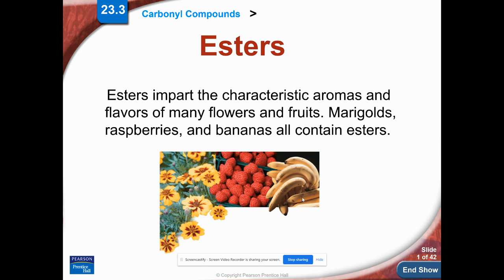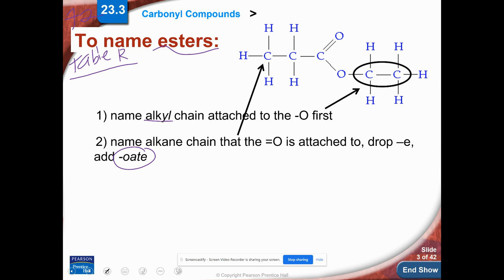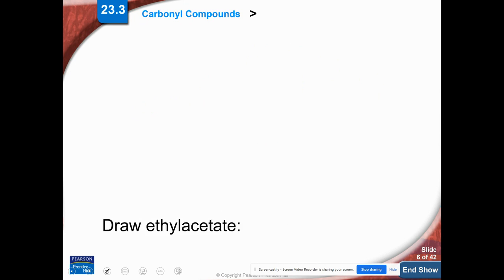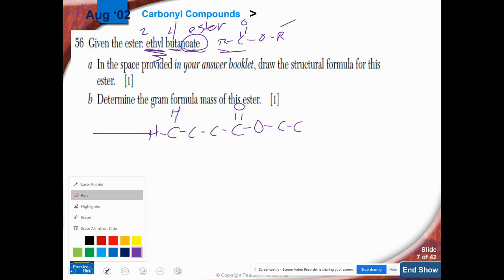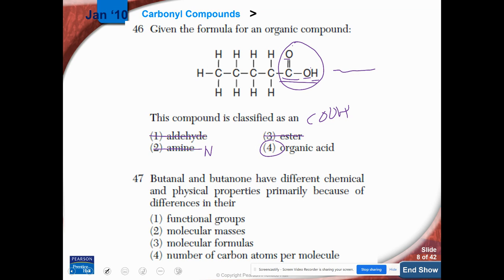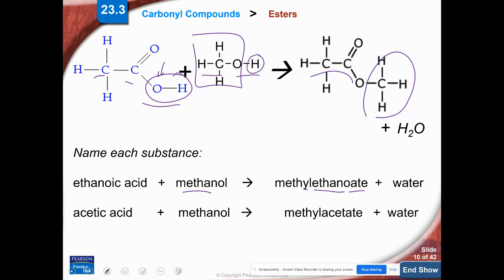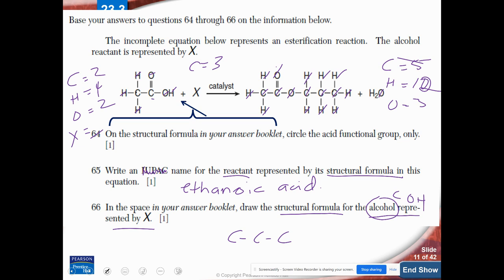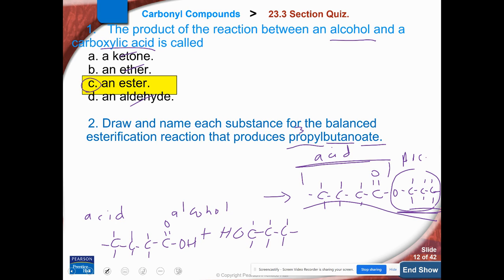Esters+Esterification p 71 76